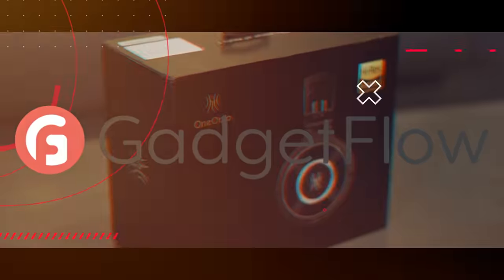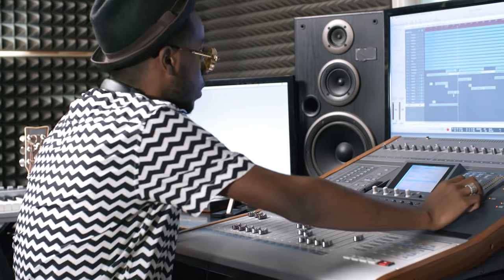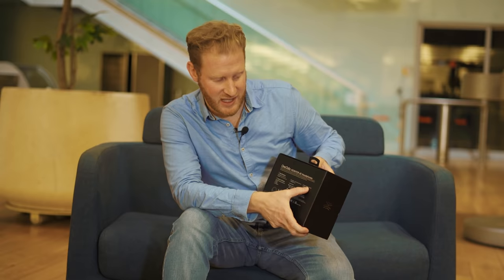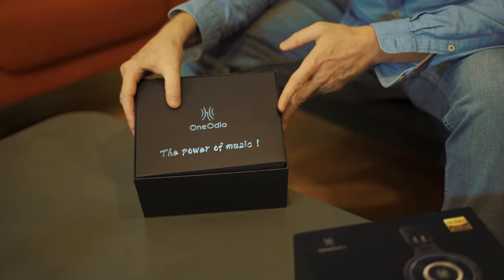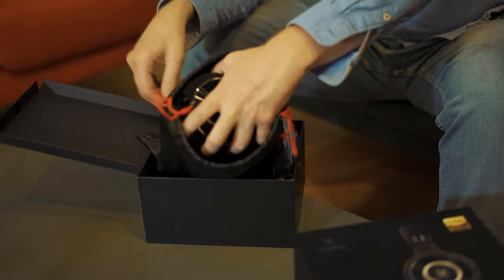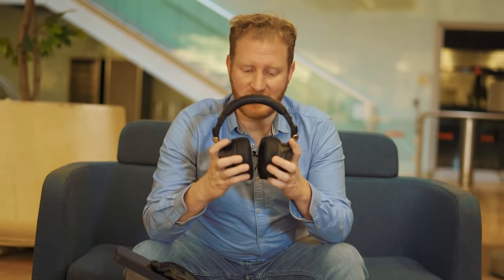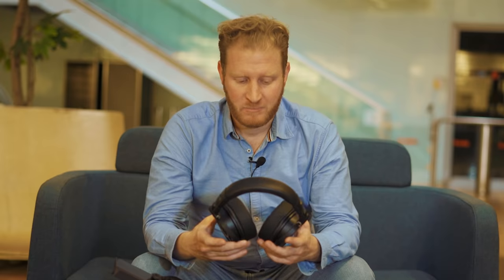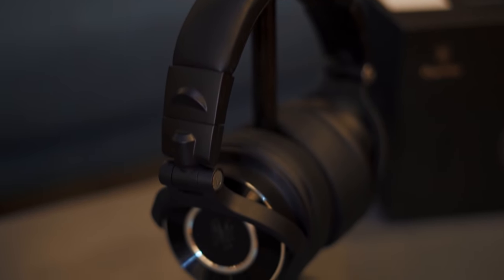Unboxing OneOdio Monitor 60 professional wired headphones–Gadget Flow Unboxing